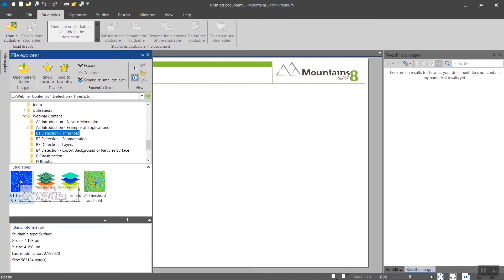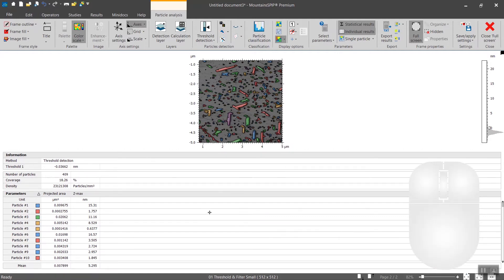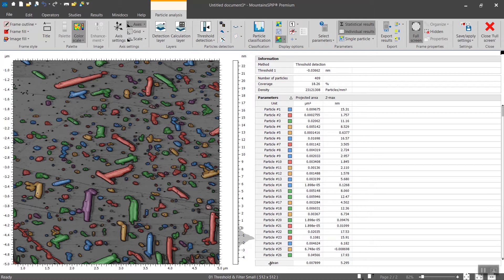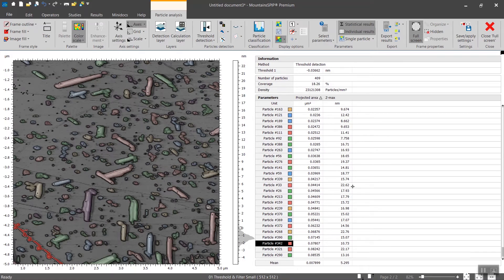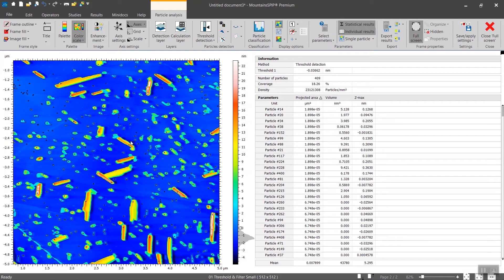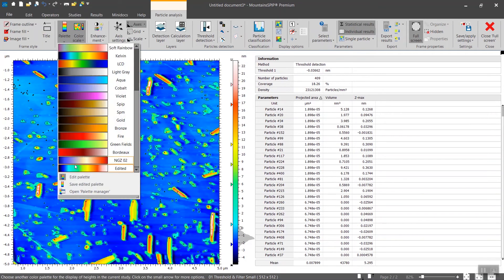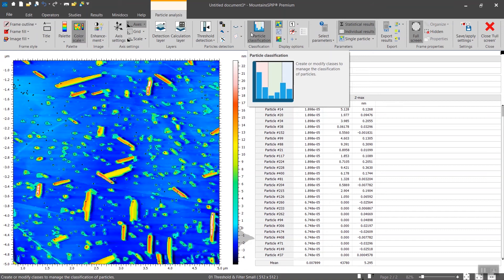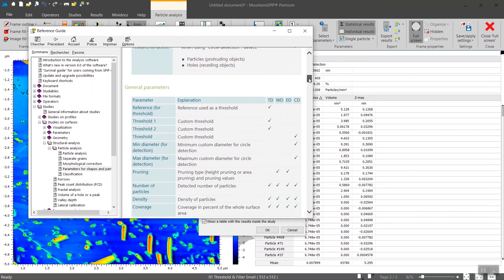Mountains®8 | Overview of the Particle Analysis Study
Introduction to the main layout and tools included in the Mountains® 8 Particle Analysis Feature.

This video is an extract of the Mountains® 8 webinar on Particle Analysis